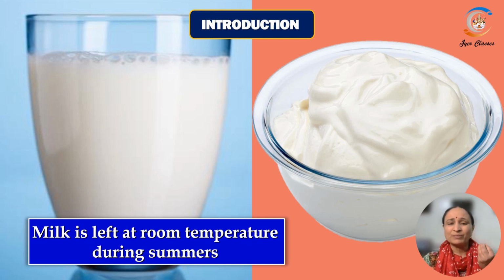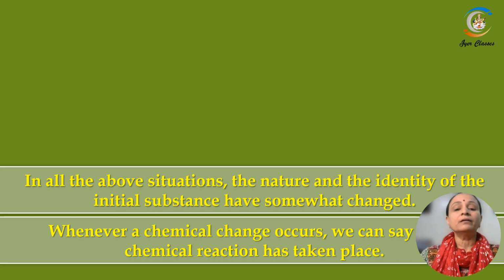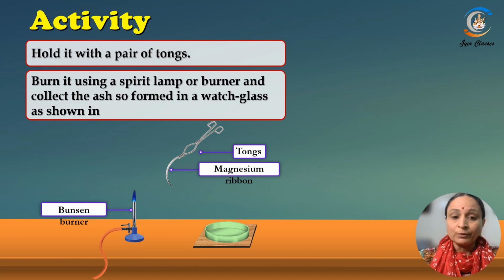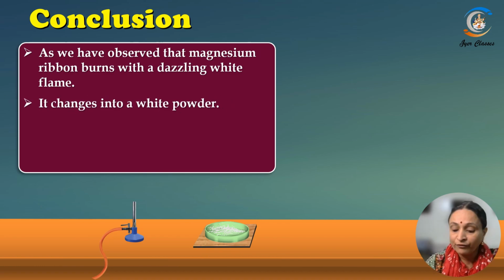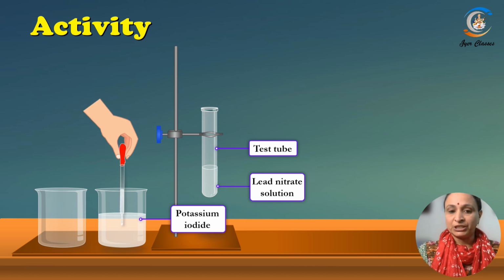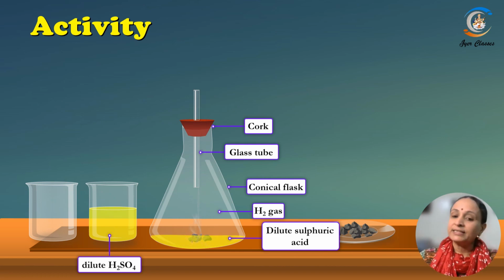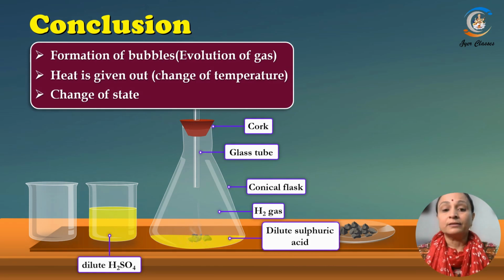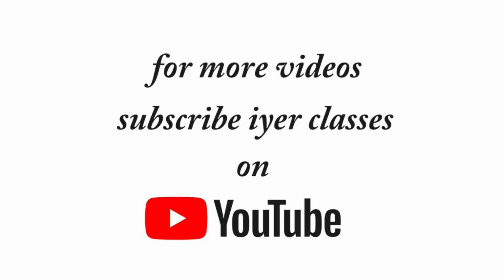1| Class 10 Science | Chapter 1| Introduction | Chemical Reactions and Equations | NCERT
Chemistry
Introduction:- 0:00
Activity 1:- 1:57
Conclusion:- 4:24
Activity 2:- 5:13
Conclusion:- 7:48

In this video, we are going to study chemistry chapter 1 chemical reaction and equation Introduction.